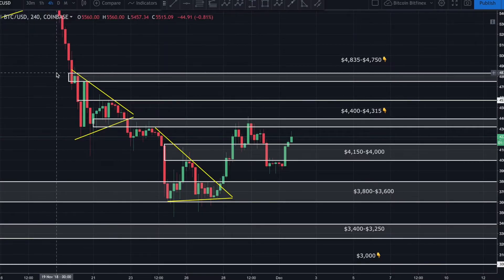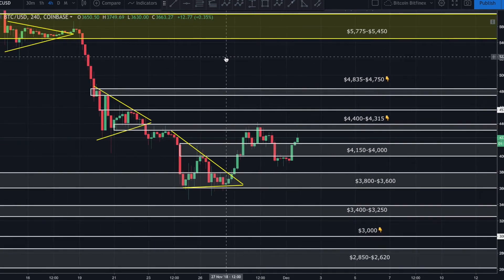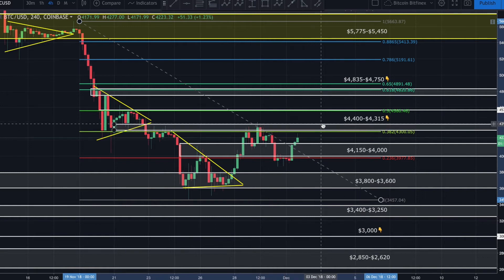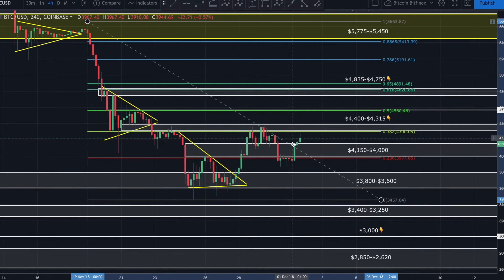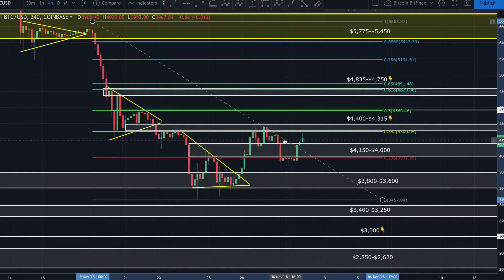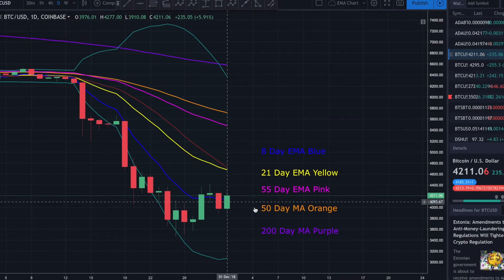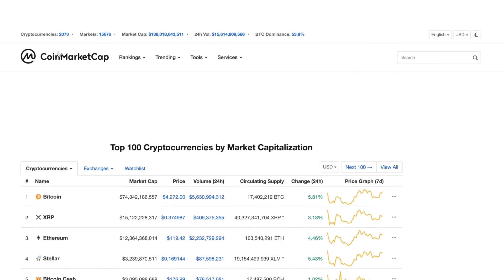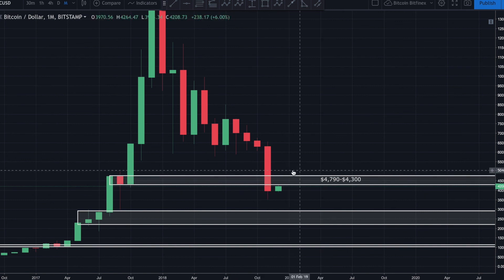Trybe TV Bitcoin Technical Analysis QUICK UPDATE by Workin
Have you checked out Trybe.one yet?

We are looking for established and up and coming YouTubers to contribute to our channel. for consideration.

I'm on the road this weekend, so forgive this short post. I received many messages asking about the market. Rather than answer each one individually, I decided to post a quick update.

Bitcoin was able to break back above $4,000, now trading around $4,200. In my opinion, we need to see price break above the $4,400 resistance relatively soon. If not, we could see a continuation of the downtrend.

In today's video analysis I discuss, key areas to watch, where price may be heading next, the big picture and so much more. I hope you find it helpful.